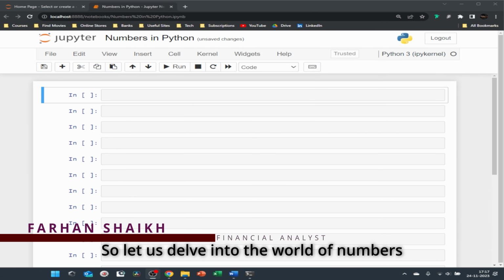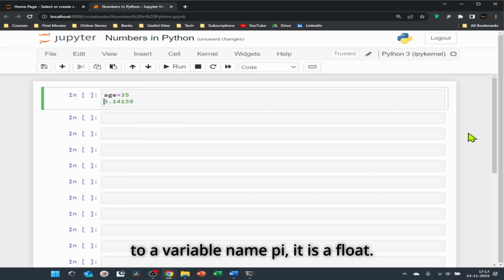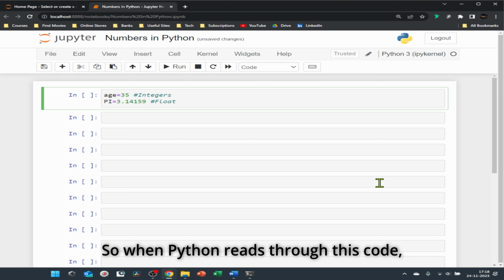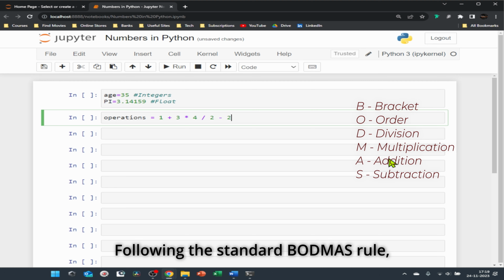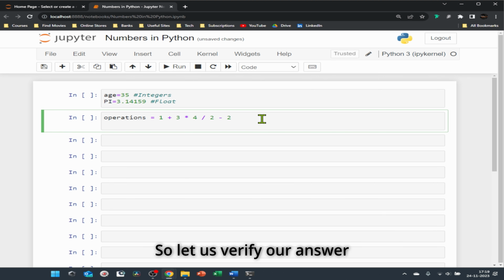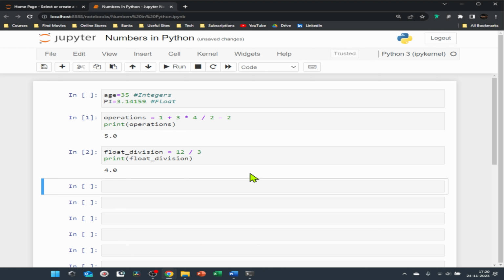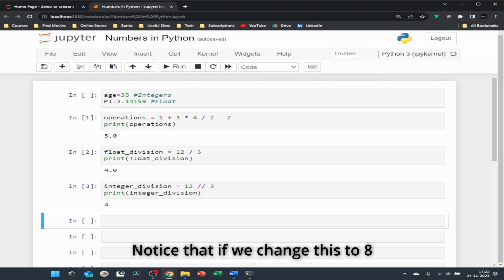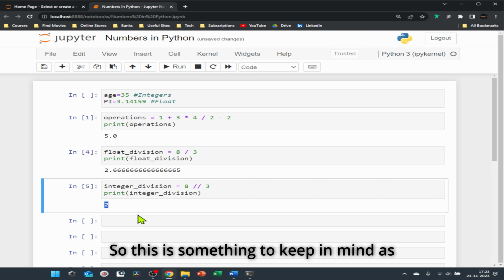Numbers in Python | Learn Python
In this video, we will cover the basics of numbers in Python, including integers and floating-point numbers; we will also explore various mathematical operations and functions, such as addition, subtraction, multiplication, division, and more. By the end of this video, you'll have a solid understanding of how numbers work in Python and be able to apply this knowledge to your own coding projects. So sit back, relax, and let's get started!